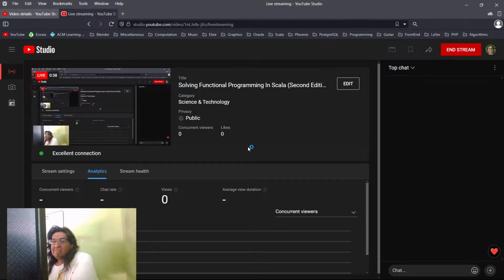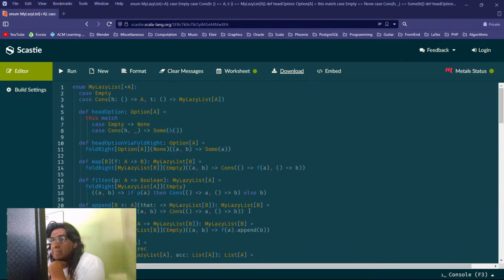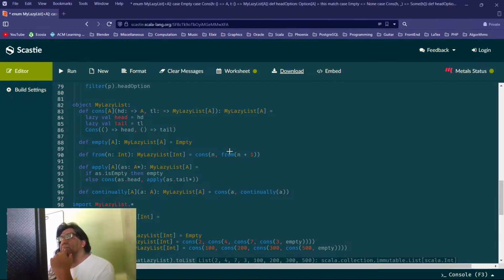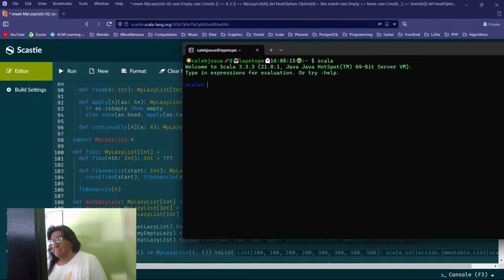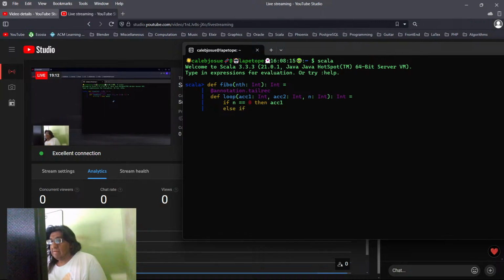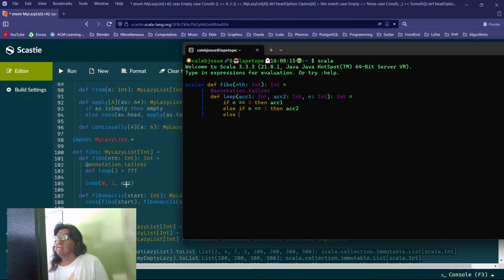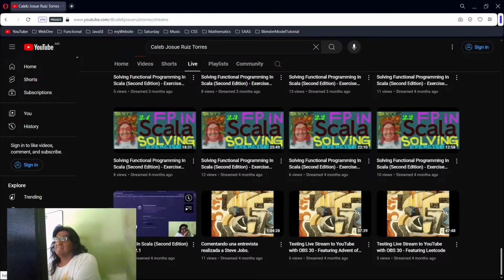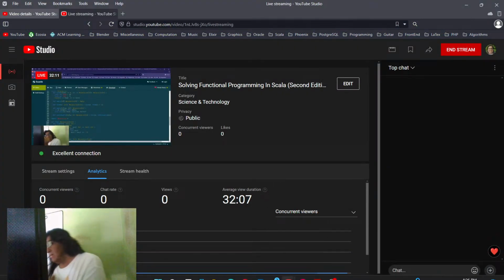Solving Functional Programming In Scala (Second Edition) - Exercise 5.10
Exercise 5.10 - fibs.